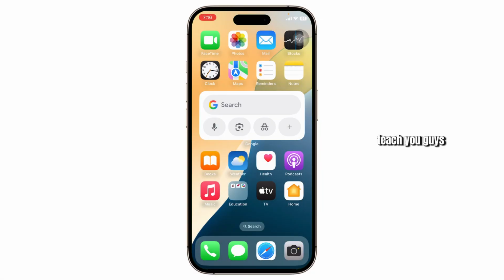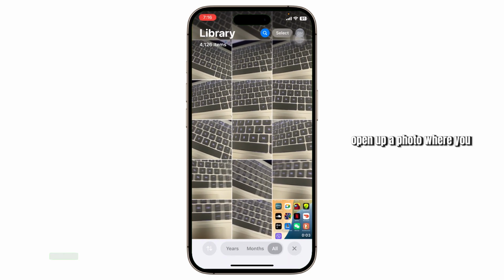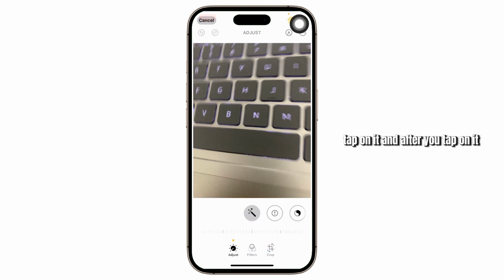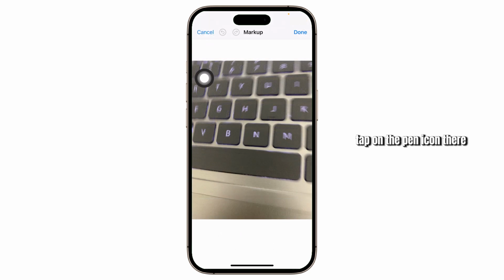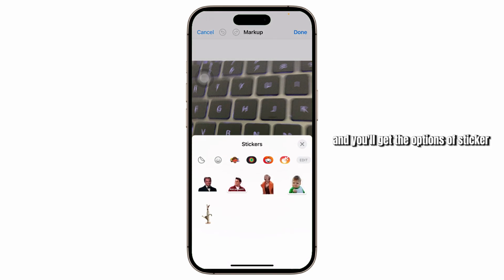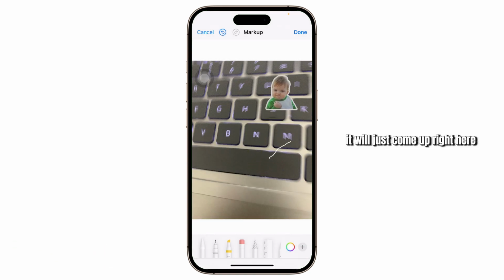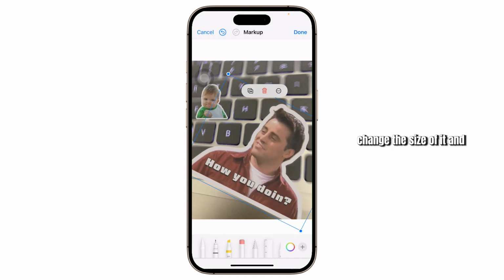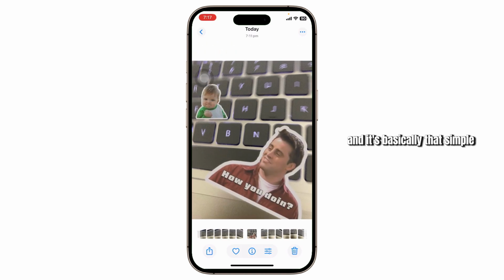How to Add a Sticker to Your iPhone Photo in iOS 18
Want to personalize your iPhone photos with fun stickers? 🖼️✨ This quick and easy 2025 tutorial will show you how to add a sticker to your iPhone photo in iOS 18 — no third-party apps required!

What You’ll Learn in This Video:
✅ How to access and use the new sticker feature in iOS 18
✅ Add stickers directly in the Photos app or Messages
✅ Use Live Stickers, Memoji, emojis, and custom stickers
✅ Tips to make your edits look clean and creative

Whether you're enhancing a selfie or just having fun with friends, this guide will help you master stickers on iPhone like a pro.

📌 Chapters:
⏱ 0:00 - Introduction
⏱ 0:10 - How to Add a Sticker to Your iPhone Photo in iOS 18